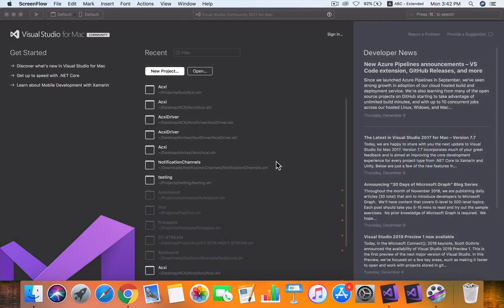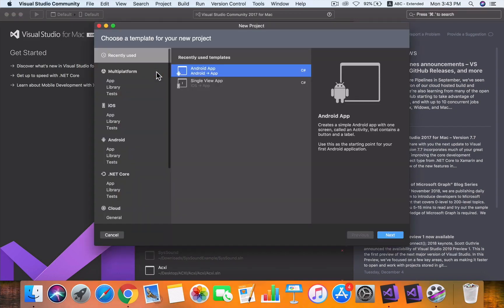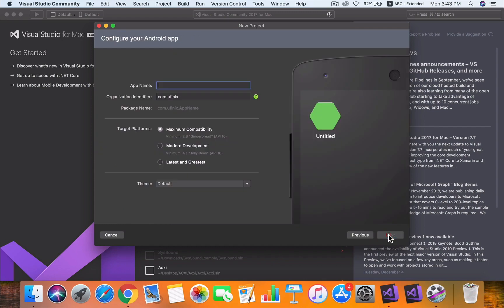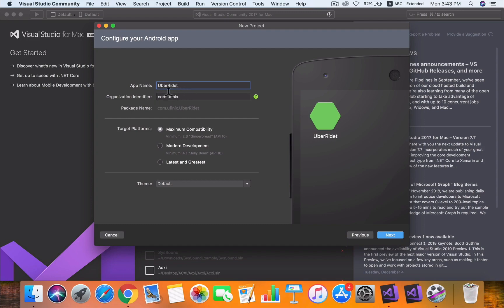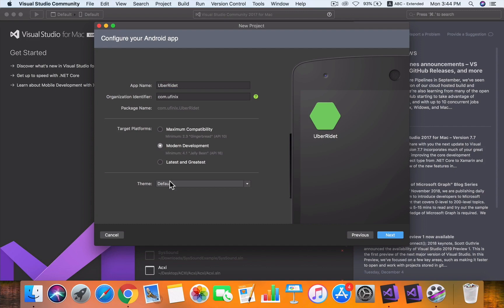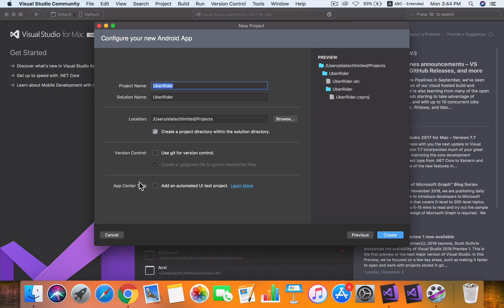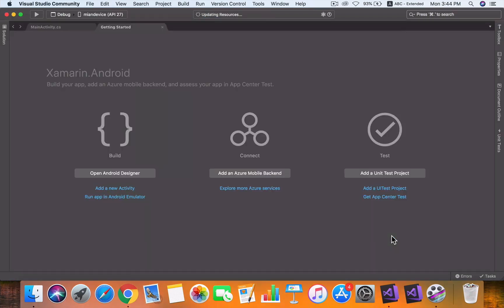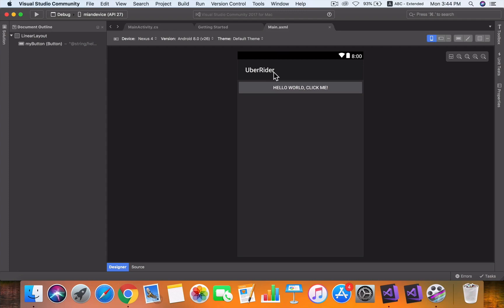Xamarin Android Uber Clone - Creating a Project on Mac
So Lets look at how to create a Xamarin Android Project on Mac. Its very simple and straight forward